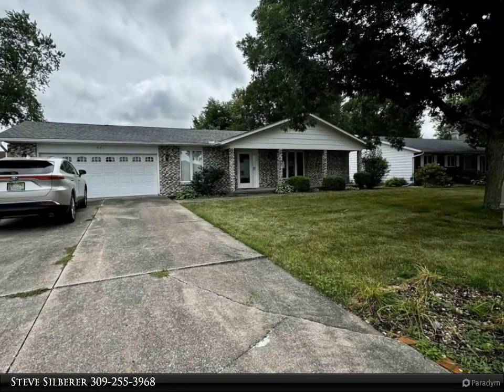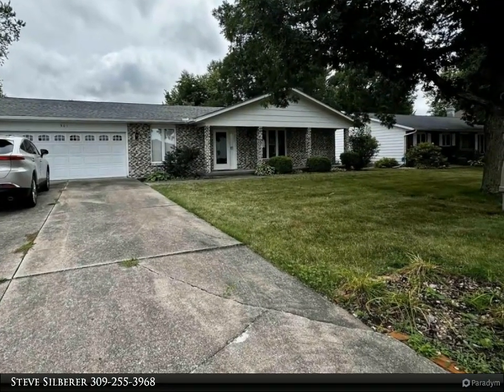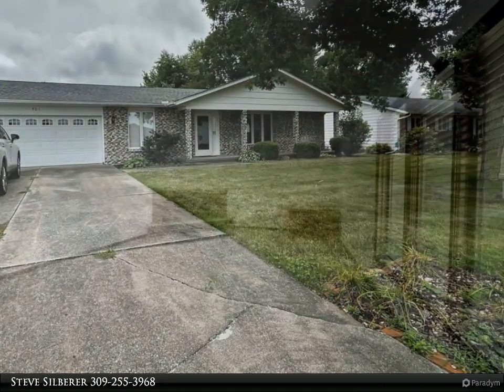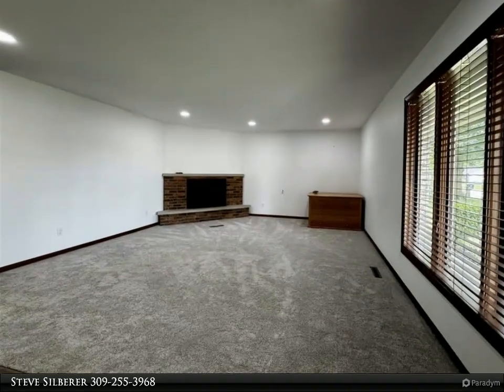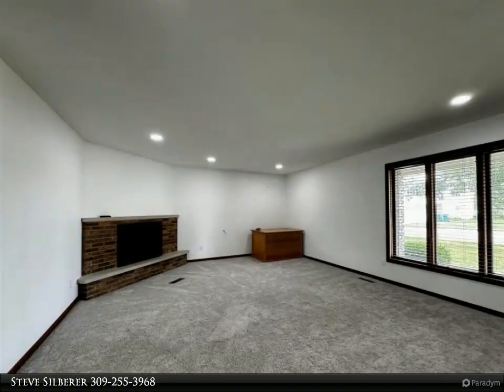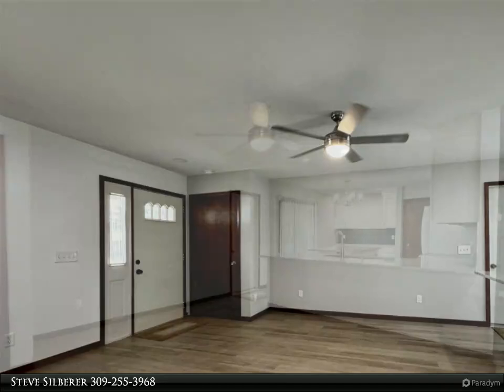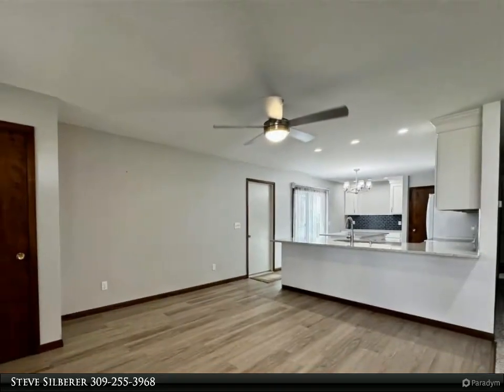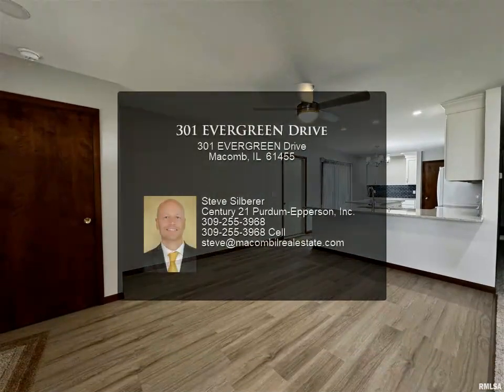301 EVERGREEN Drive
Have you been waiting for that move-in ready home, loaded with updates, ranch with no steps, wait no longer. This two-bedroom, two-bath home has 1612 sq ft of living space all on one level with zero steps. In 2023 this home was updated with a new kitchen, baths, flooring, interior paint, some updated windows, new HVAC in 2022, a newer water heater, gas fireplace, and all appliances also updated and stay with the home. You will also find an attached 29.7x21.2 garage with lots of storage and a shop area with a work sink. Call today for more details about this great ranch home.

2 full bath

Steve Silberer
Century 21 Purdum-Epperson, Inc.